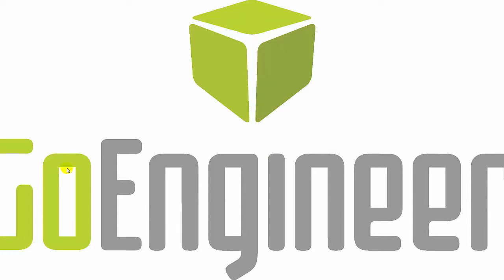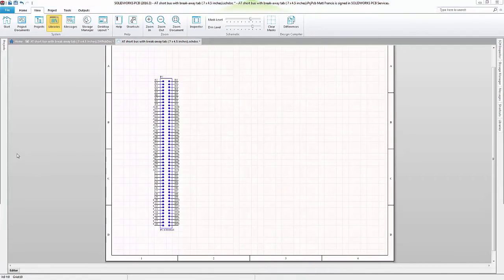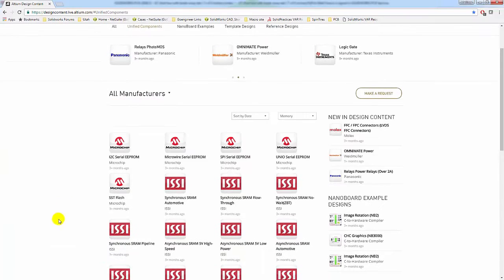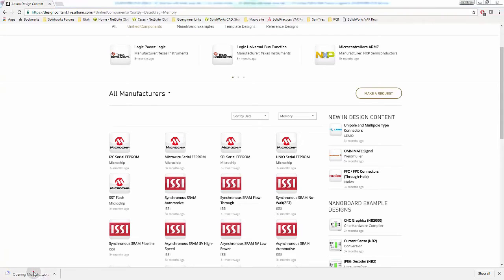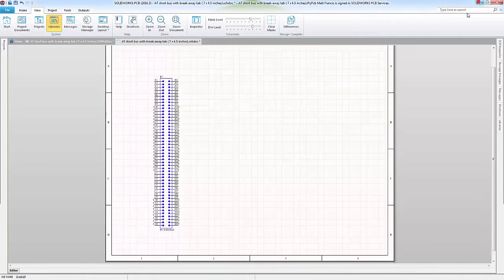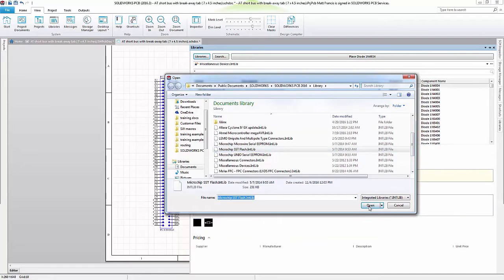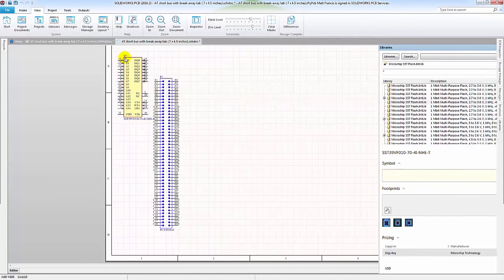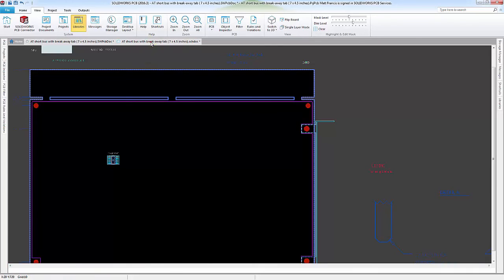SOLIDWORKS PCB Loading Unified Components Libraries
Learn how to load unified component libraries in SOLIDWORKS PCB.  Quick tip presented by Matthew Francis of GoEngineer.